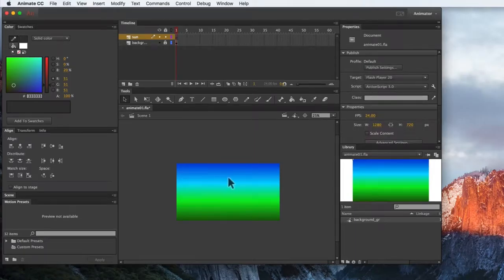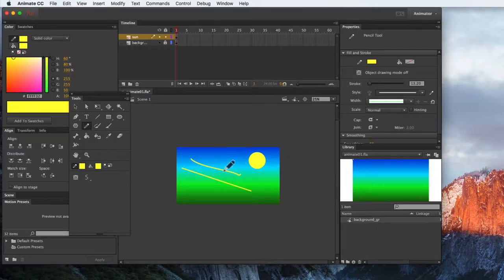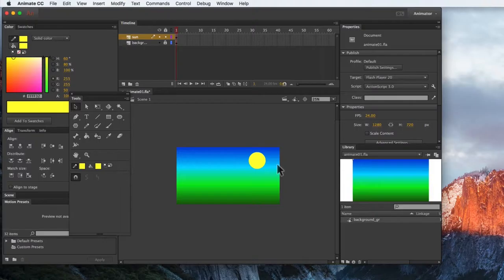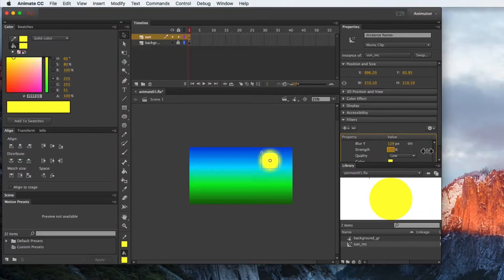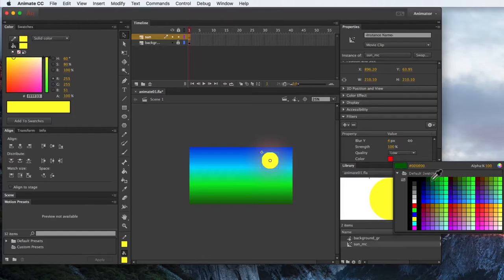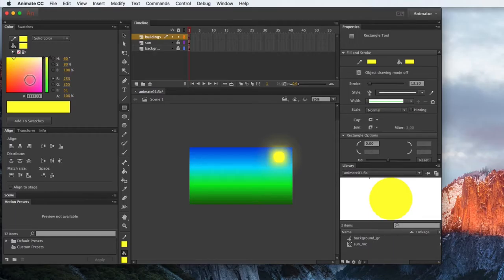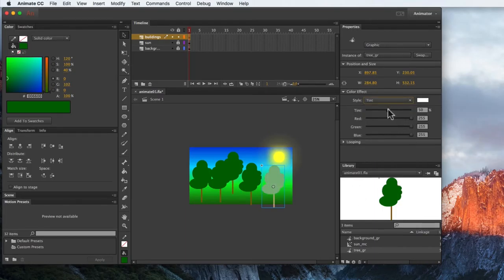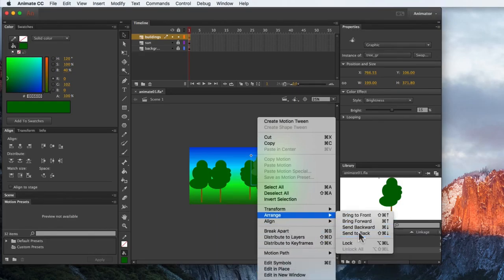Animate 03: More on drawing, creating Movie Clip symbols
Using modifiers to straighten or smooth a drawn line.
Creating Movie Clip symbols.
Using Filters on Movie Clip Symbols.
Reusing and modifying instances of symbols on the stage.